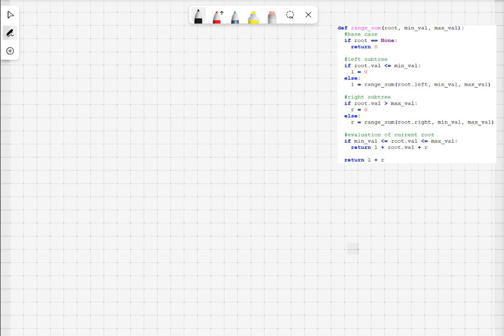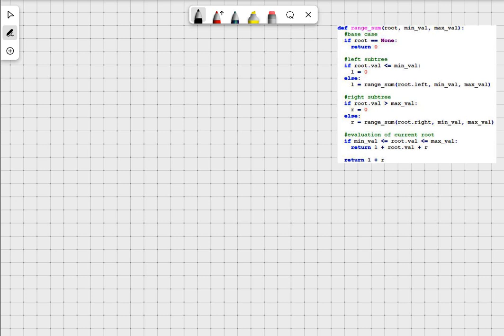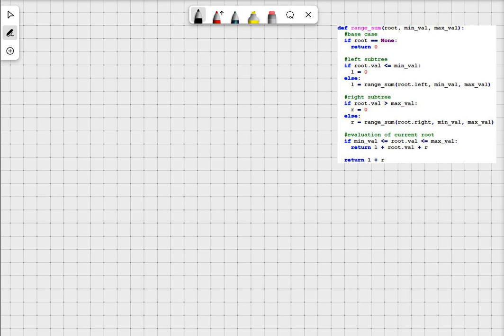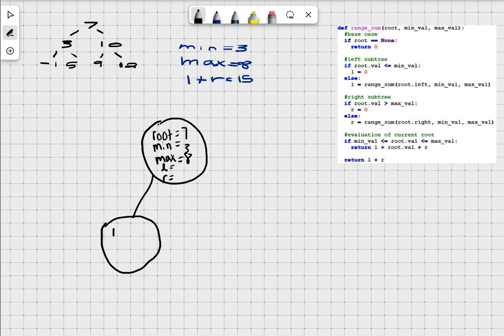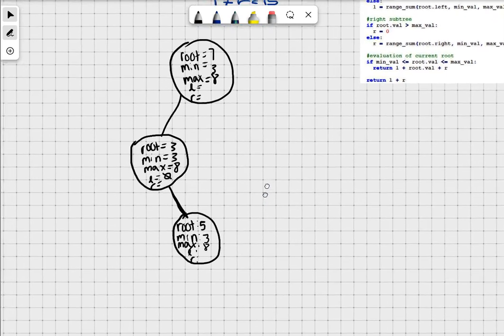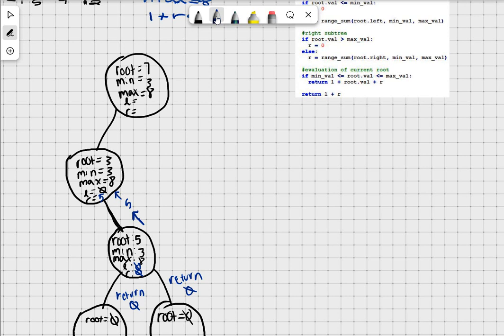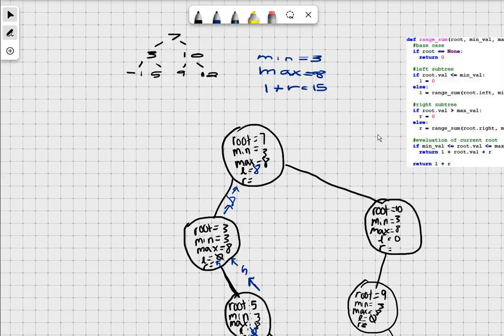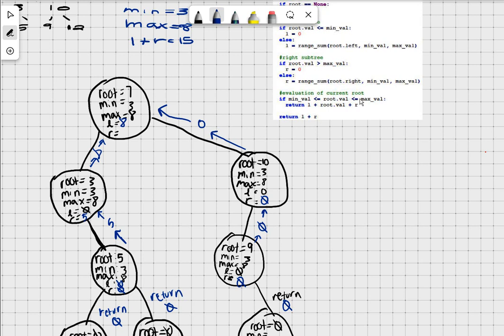Tracing a binary three algorithm